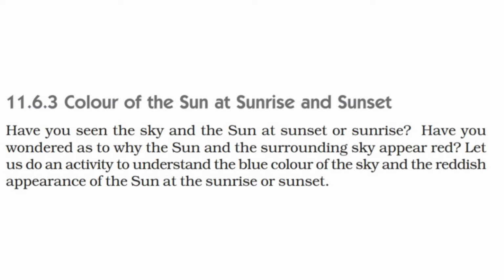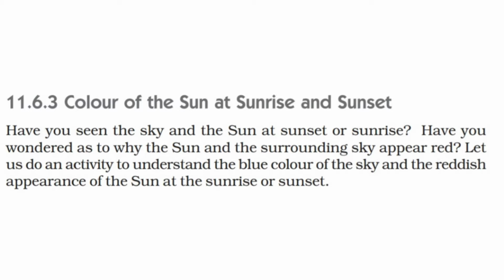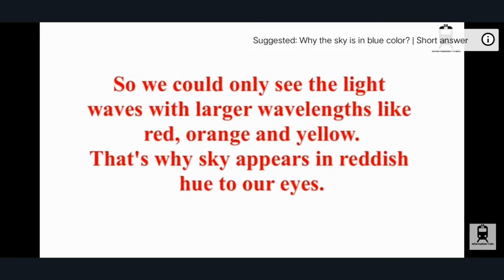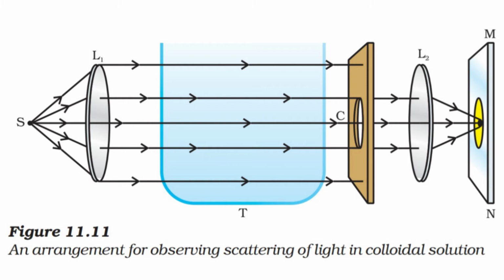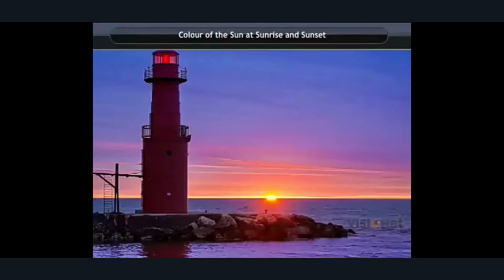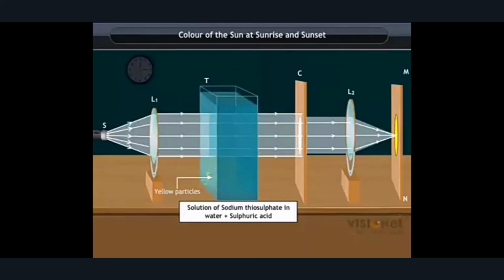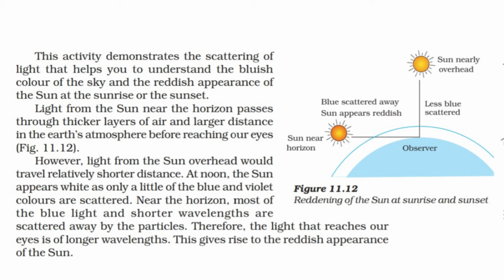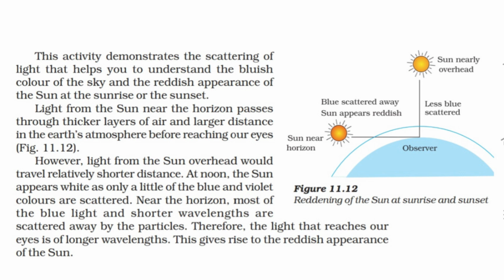COLOUR OF THE SUN AT SUNRISE AND SUNSET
H.E.C.W (Task 7-b)